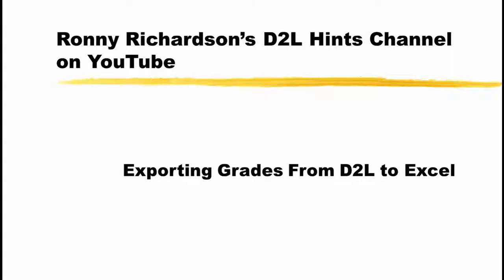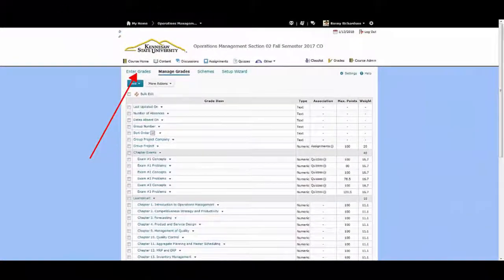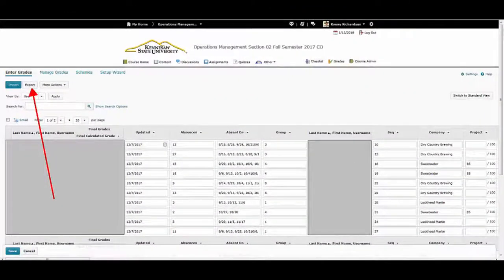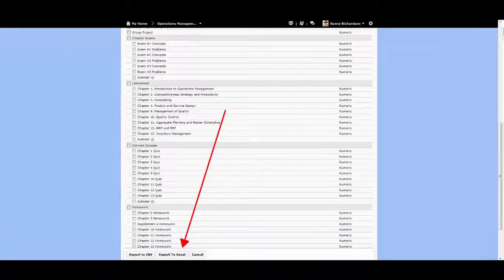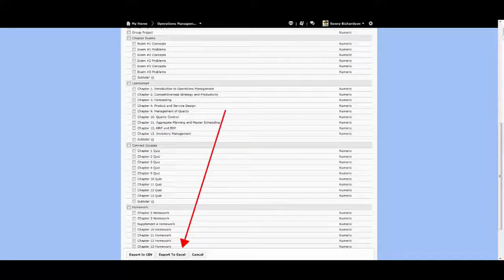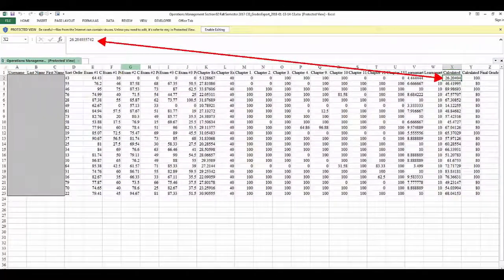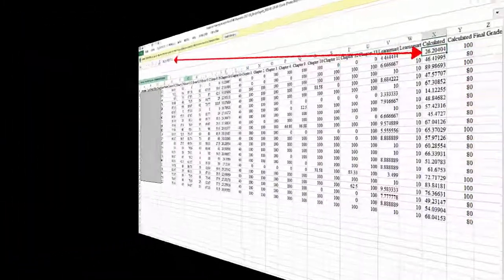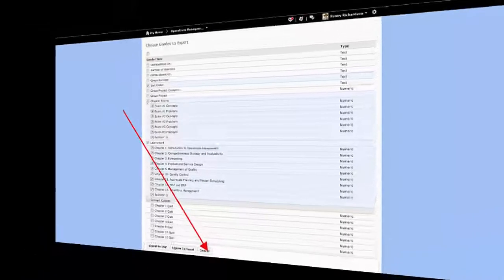Exporting Grades from D2L to Excel